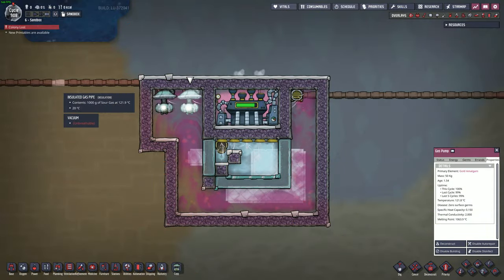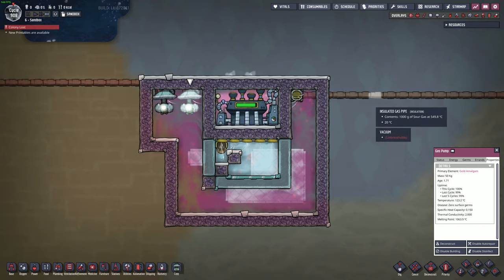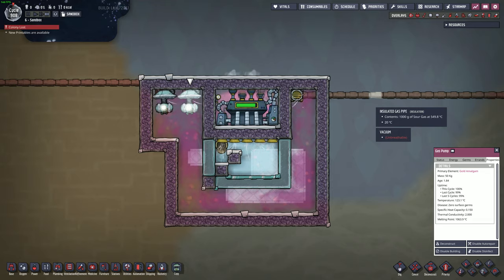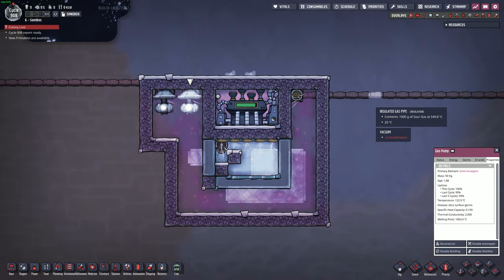Oxygen Not Included – Cooling Below 125C with a Steam Turbine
This video shows how to use a steam turbine in Oxygen Not Included to cool things lower than 125C.